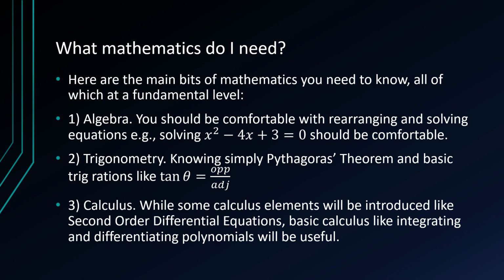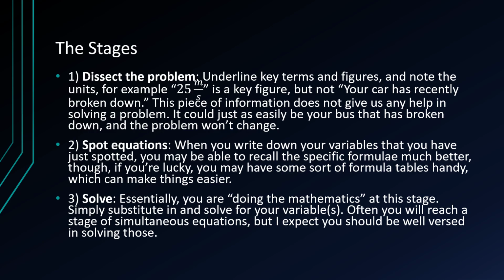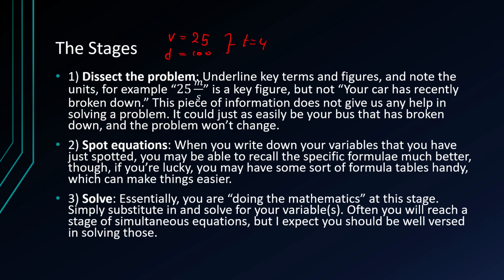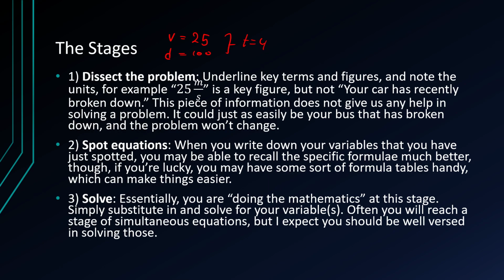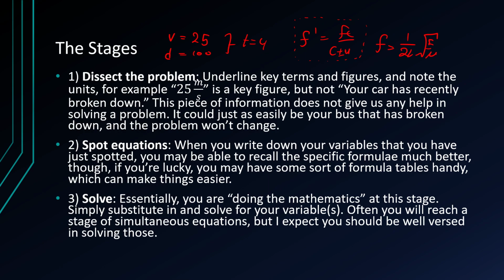Physics 1.1: Introduction to the subject